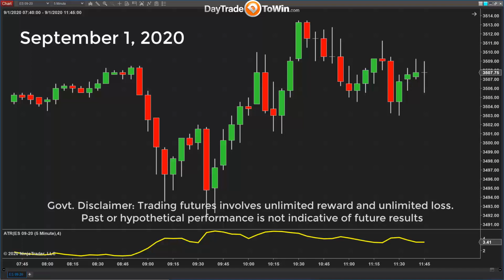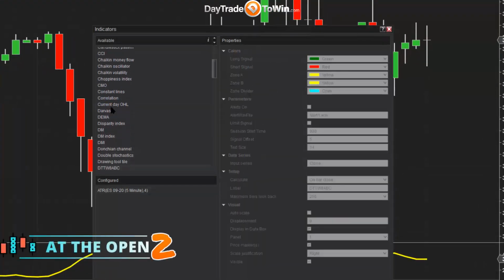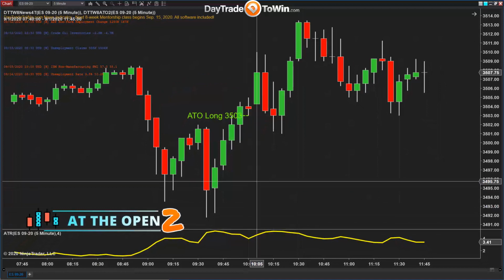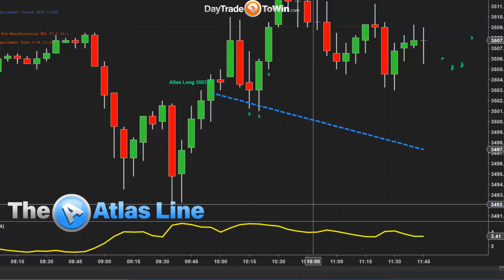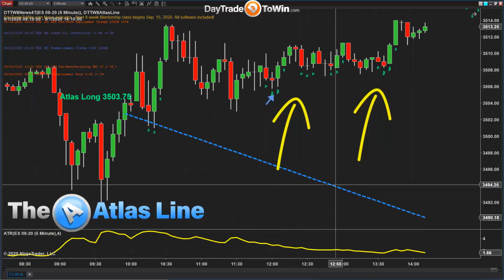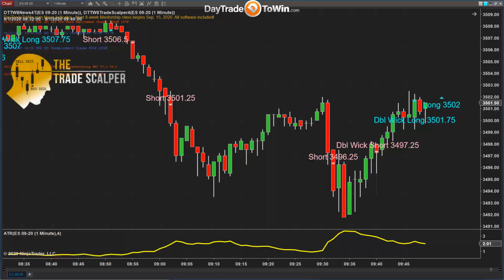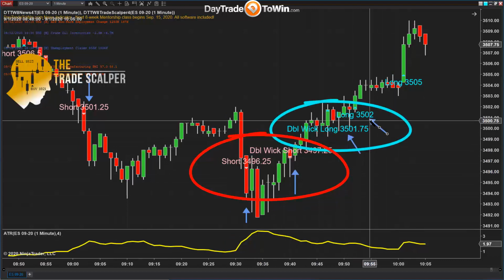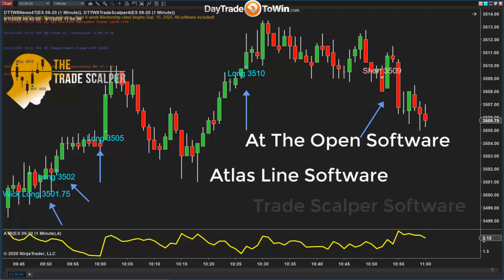How did Trading Go Today using Day Trade To Win Software?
How did Trading Go Today using DayTradeToWin Software?

New Traders Love This Strategy | Easy To Follow Signals

Trading Software  - How to Buy And Sell the Markets

Beginner Traders Learn to Keep It Simple

• The videos page is now updated with over500 videos.

★☆★ RECOMMENDED RESOURCES: ★☆★